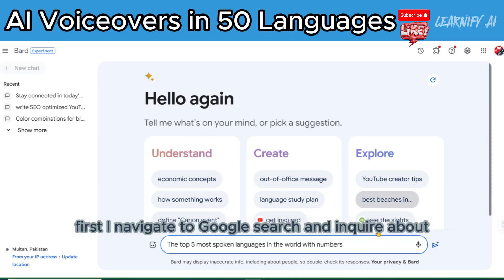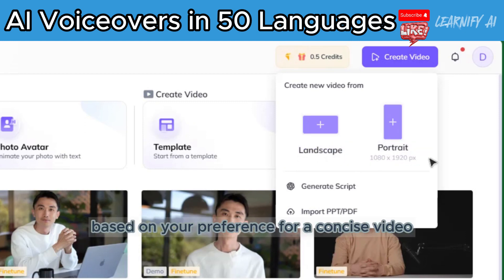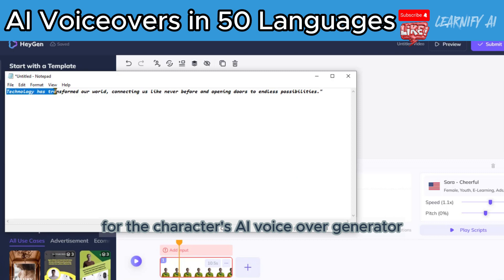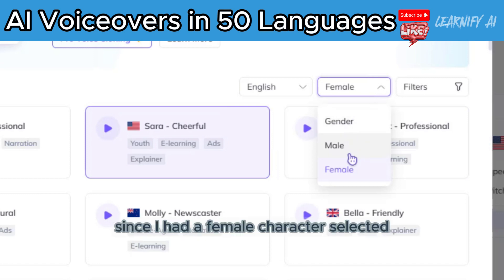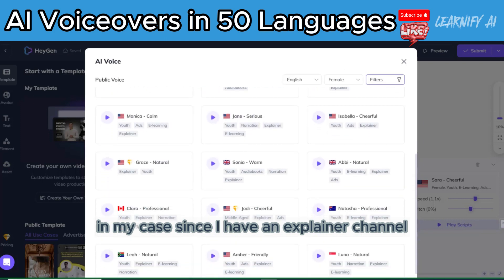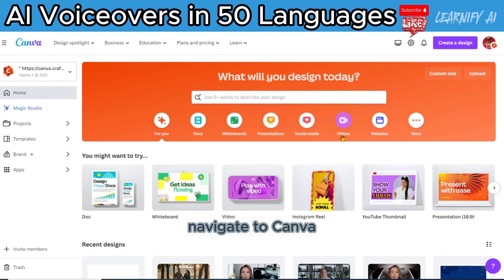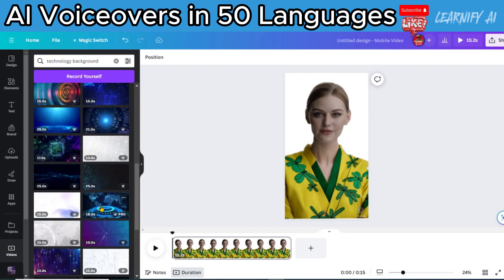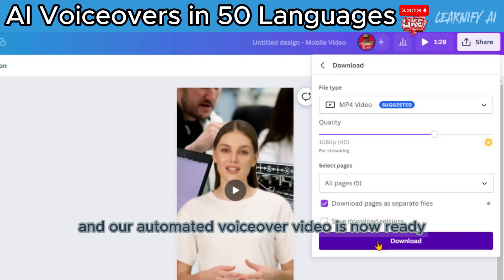How to Generate Free AI Voiceovers:Text to Speech Tools for English, Hindi, Chinese, Spanish, Arabic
Introducing the Power of AI Voiceovers

In the world of video creation, captivating narration is essential for engaging your audience. But hiring professional voiceover artists can be expensive and time-consuming. That's where AI-powered text-to-speech tools come in. These innovative tools allow you to convert your written text into natural-sounding speech in a matter of minutes, all for free!

Join us on Learnify AI as we explore the best text-to-speech tools for creating stunning AI voiceovers in English, Hindi, Chinese, Spanish, and Arabic. We'll show you how easy it is to use these tools and provide tips for generating top-notch voiceovers that will elevate your videos to the next level.

In this video, you'll learn:

How to generate free AI voiceovers using text-to-speech tools
The best text-to-speech tools for English, Hindi, Chinese, Spanish, and Arabic, Urdu
Tips for creating natural-sounding and engaging AI voiceovers
How to use AI voiceovers to enhance your videos

ai voiceover
how to generate free ai voiceover
text to voice converter
ai voiceover text to speech
how to generate ai voice
how to generate ai voice for video
free text to speech
how to voiceover using ai

📝 Timecodes:
00:00 - Demo
00:33 Research most speaking languages in world
00:47 Generate Text to Speech with Avatar
04:24 Generated Voiceover in many languages
04:42 Set Background after removing background video
05:50 Set background of all videos
06:15 Play All Videos
07:45 Conclusion

🔗 Tools used in this AI Animation Video:
1-heyGen.AI
2-Canva
3-Google Bard